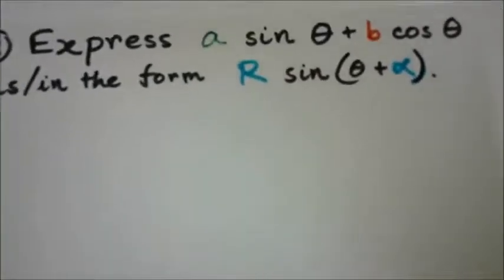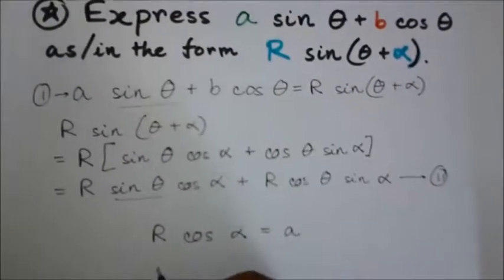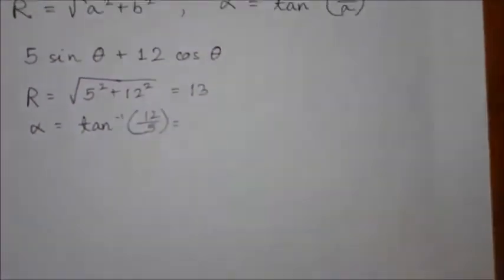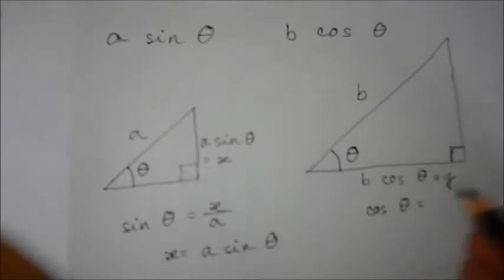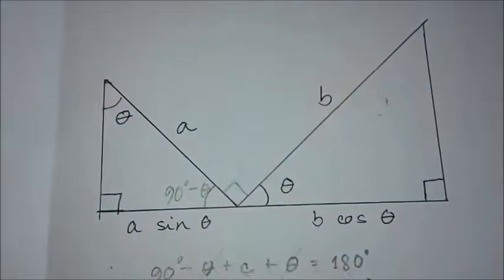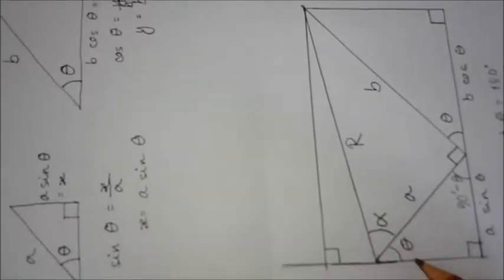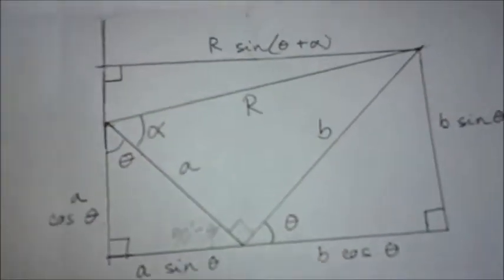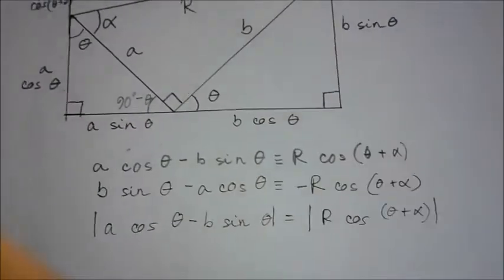A geometric interpretation of R sin (theta+alpha)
How many of us have ever thought about it this way before?